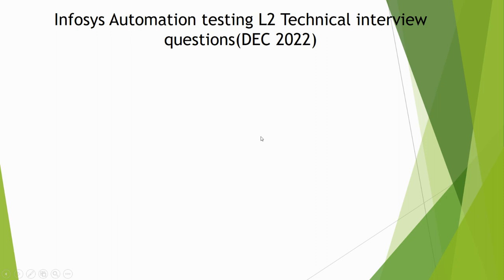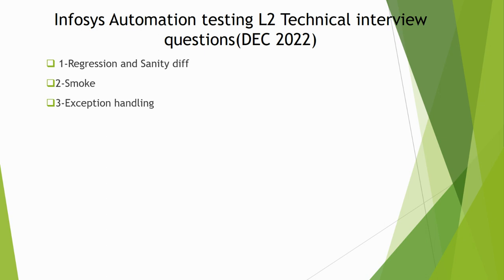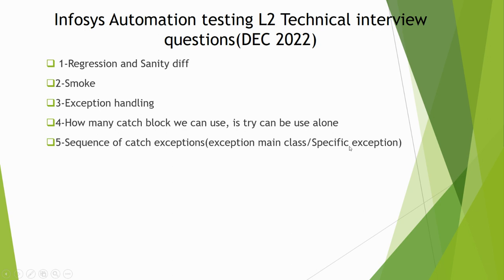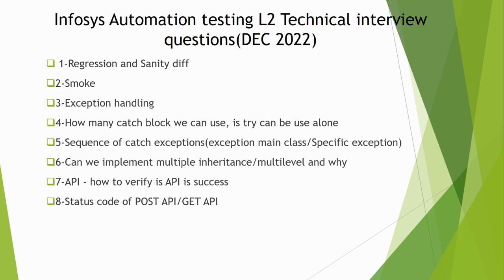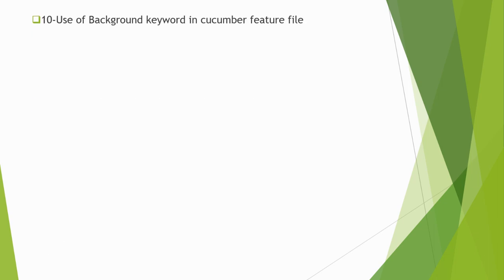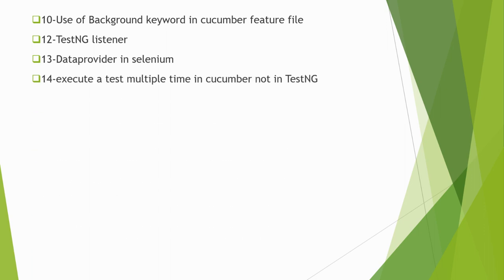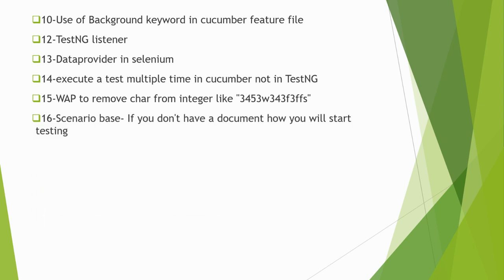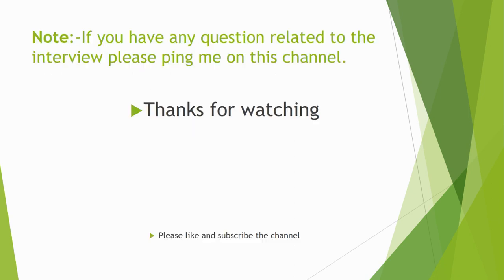Part 2-Infosys Automation testing L2 Technical interview questions